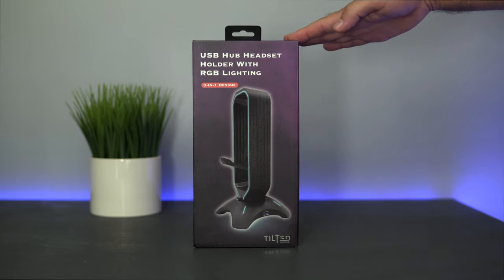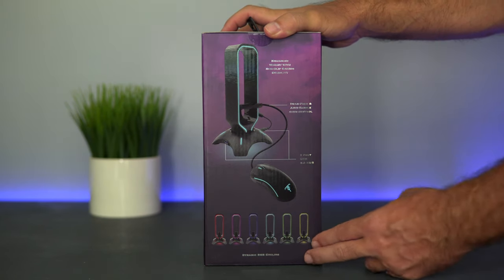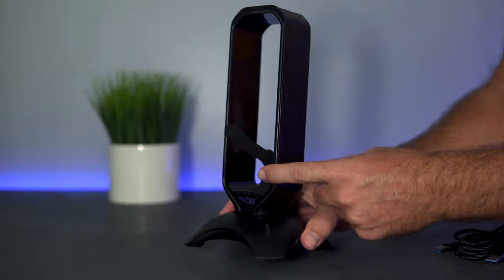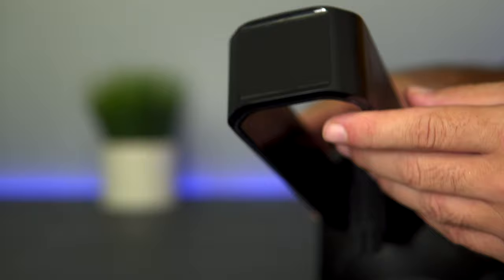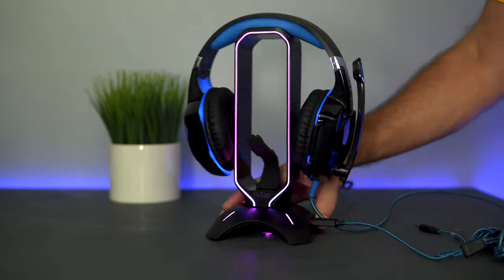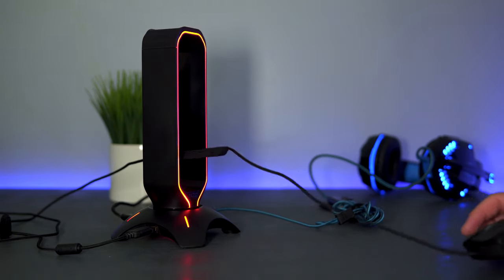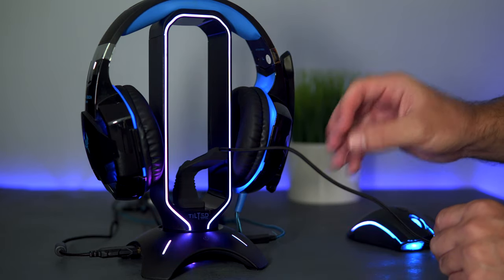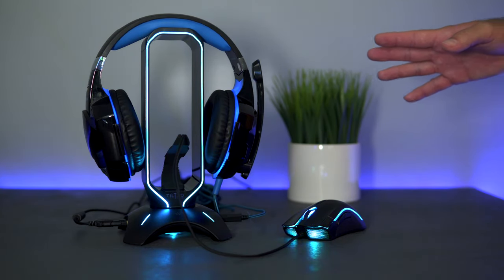Tilted Nation Shadow - RGB Headphone Stand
Tilted Nation RGB Headset Stand and Gaming Headphone Display with Mouse Bungee Cord Holder with USB 3.0 HUB for Wired or Wireless Headsets for Xbox, PS4, PC

FUNCTIONAL - ALL IN ONE DESIGN
The RGB gaming headset stand features a built-in mouse bungee, along with a 2-port USB 3.0 hub, which is easy to assemble - just plug and play.

WON'T FALL OVER
The durable base with added weight and non-slip grips of the gaming headset stand provide optimum stability even during intense gaming, keeping your headphones safe at all times.

DRAG-FREE MOUSE BUNGEE
The flexible mouse cord holder on the gaming headphone stand fits any type of mouse cable and provides superior cable management, making your wired mouse feel like a wireless mouse.

ULTRA FAST 3.0 DATA HUB
With 2 USB 3.0 ports on the gaming headset holder, you can connect devices with up to 5GB data transfer speeds, which is perfect for gaming peripherals, keyboards, headsets, mice, external hard drives and flashdrives etc.

THE FINAL PIECE TO YOUR GAMING SETUP
Enjoy an unexpected solution to a problem that you never knew you had; while giving your gaming station an edgy touch with Dynamic or Static RGB lighting (color cycling).